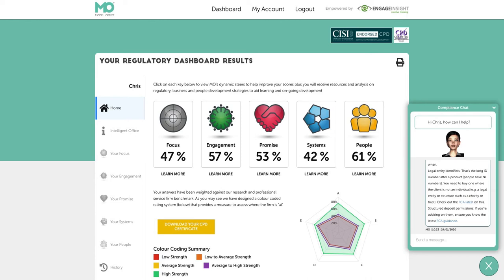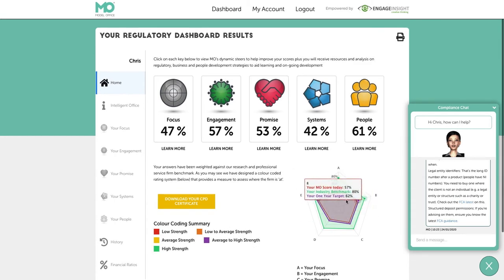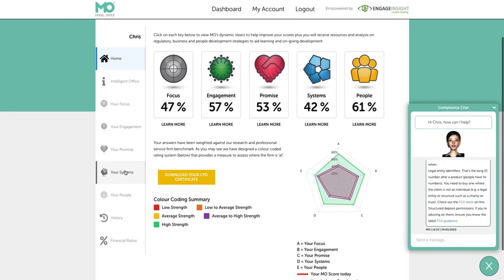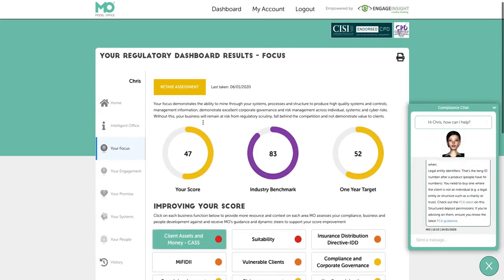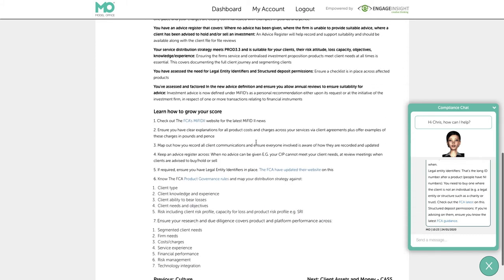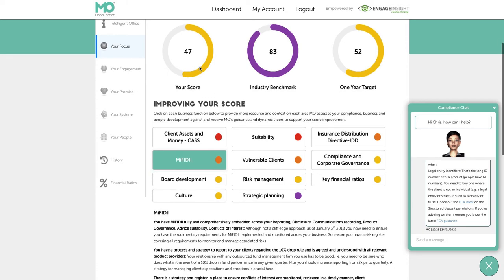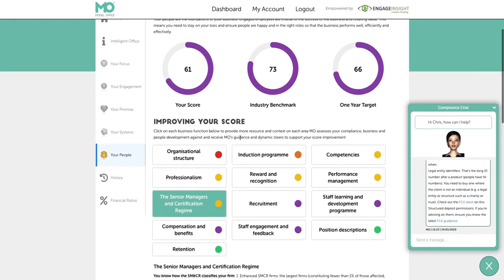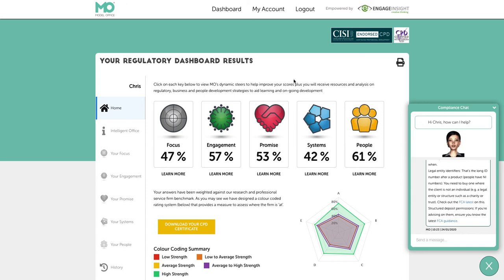Model Office Regulatory Dashboards training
Model Office Regulatory Dashboards, Business functions and Dynamic steers training video